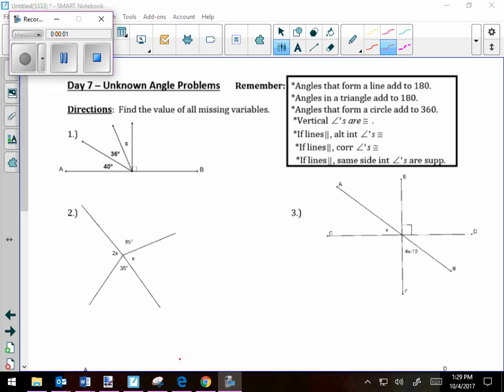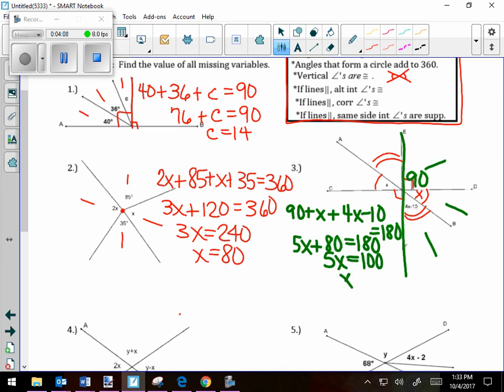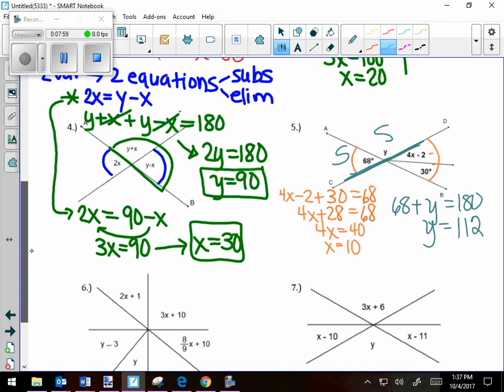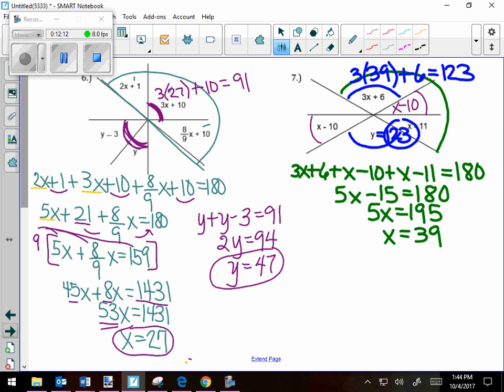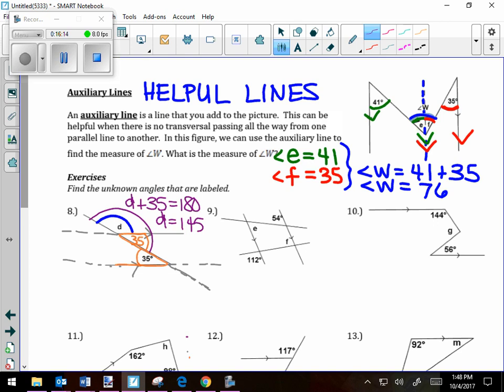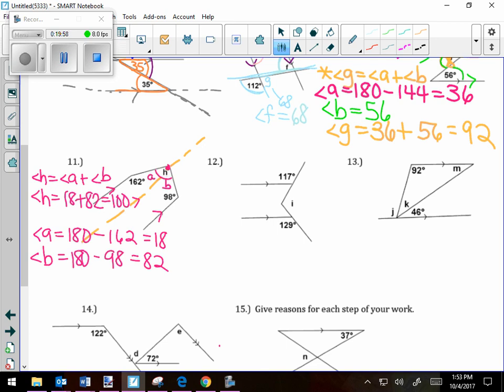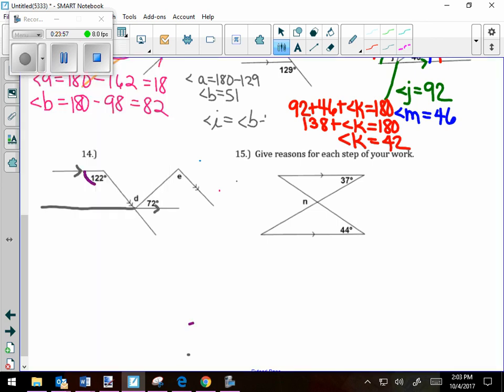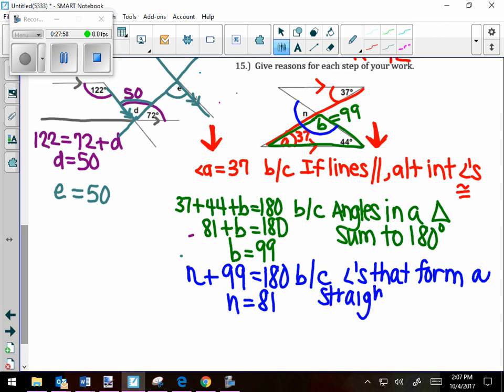Video on Day 7 Angles and Auxiliary Lines